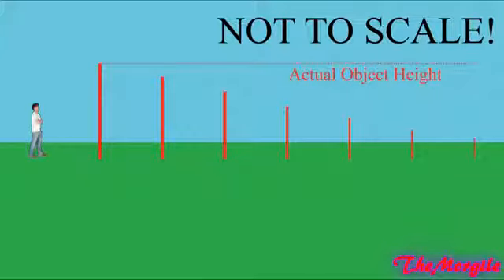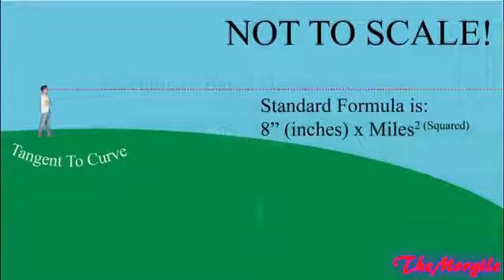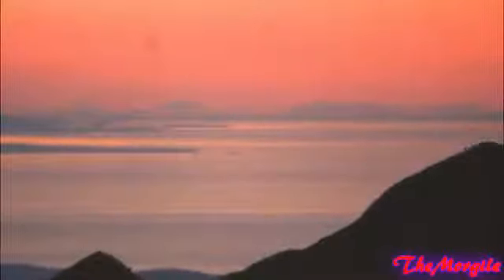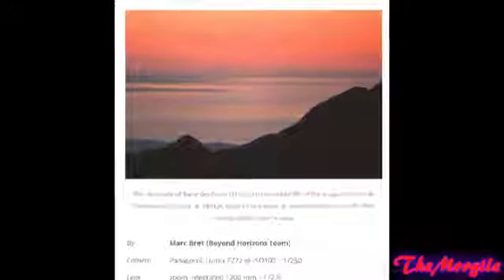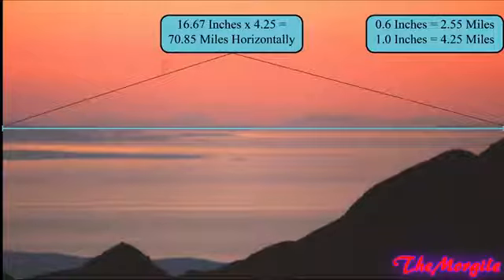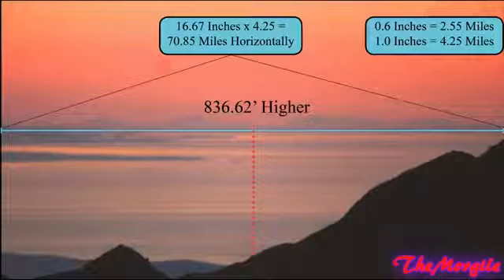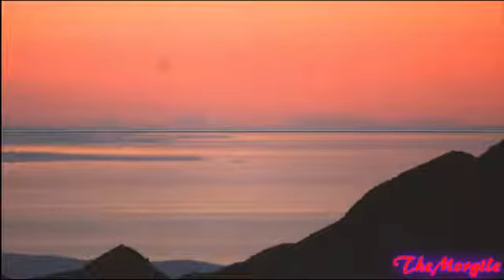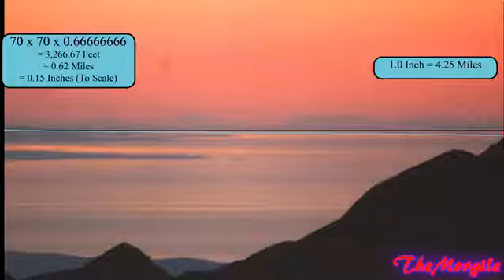GEOLOGICAL CURVATURE = ZERO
I try not to rip off too many videos from TheMorgile, but this one is good evidence that the Earth is a plane, and not a ball. Heres the original description. Published on Jul 3, 2017.

Just a moon landing hoax video explaining that no one can ever go to the moon, because of the Van Allen Radiation Belts. This video came from MG TV. ..

Listen to Eric Dubay explain that gravity does not exist.